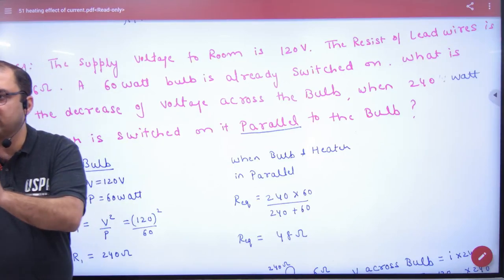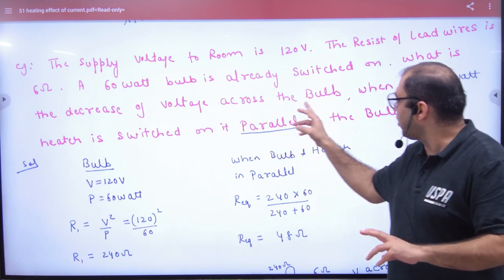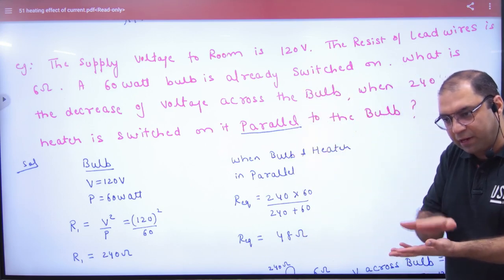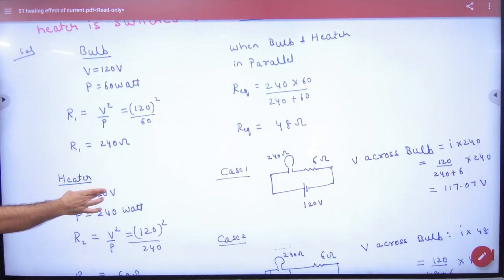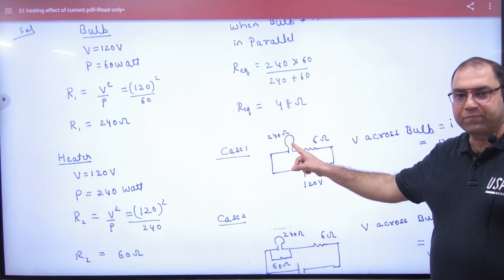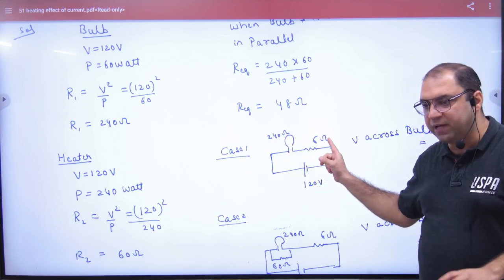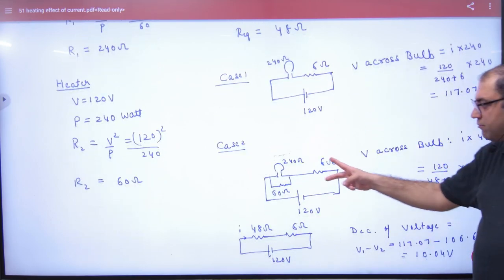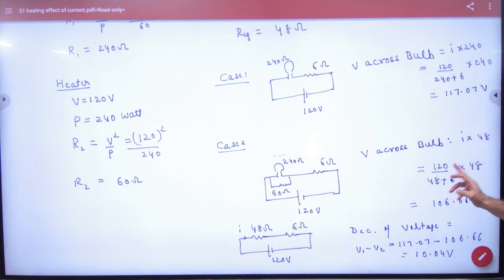10 Numerical Problems on heating effect